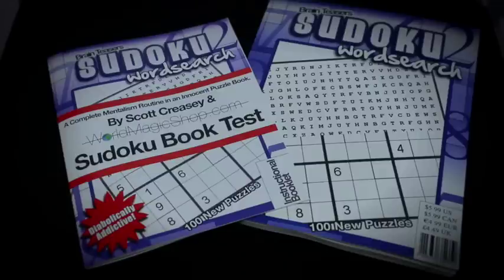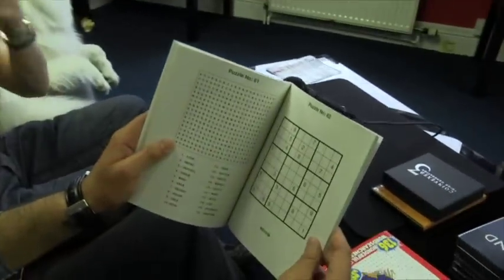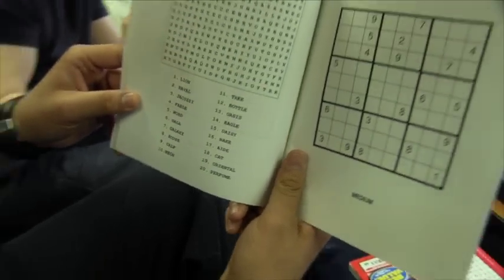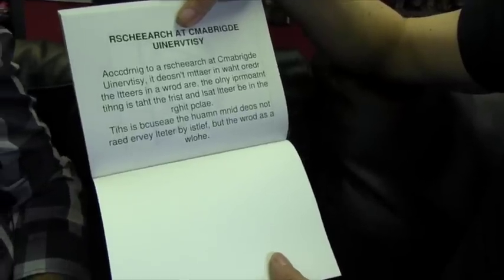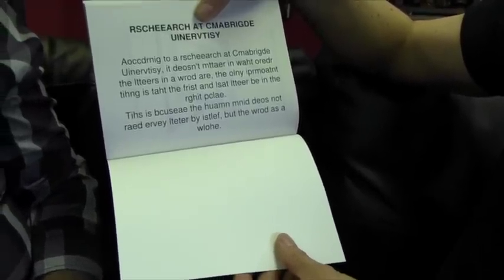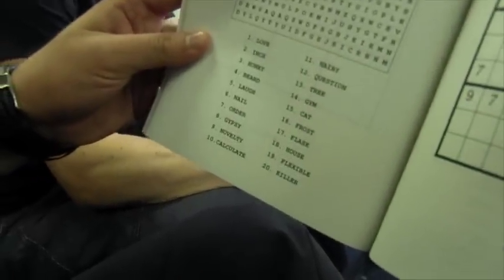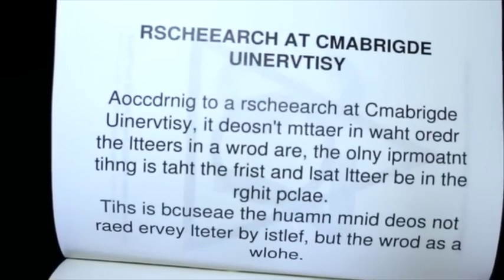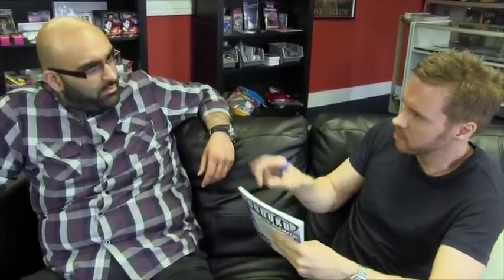Suduko Trailer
World Magic Shop DO NOT SELL Every product listed anymore. for the items we sell. Quality not Quantity :-) The Sudoku Booktest looks like something that can be picked up at a local store. The reality is that this innocent looking book can be used to create a full twenty minute mentalism routine for multiple or single participants culminating in a high energy performance of the magic square.

Every test is justified with a psychological test (also featured in the book) providing you with an engaging intro to each demonstration.

All of the effects require no memory work at all meaning that you can concentrate on blowing people away.

 Just some of the effects possible:

Effect 1
After successfully transmitting a number to them, your subject thinks of multiple numbers within a Sudoku puzzle from anywhere in the book. You are able to reveal the numbers and also the order in which they are thought of! They never write anything down and all of the puzzles are different.

Effect 2

Your subject chooses any word search puzzle and concentrates on one of the words. With no fishing at all you reveal the chosen word! This is incredibly direct!

Effect 3

After a psychological demonstration courtesy of Cambridge University, which is also printed in the book, another subject thinks of a different word. In a random order, the letters are transmitted to the performer before the word is revealed as a whole.

Effect 4

The subject chooses one of the words from the word search. They are then asked to draw what it represents to them. Under impossible and test conditions you can recreate the image. You can do this back to back for theatrical effect or even from in another room.

Effect 5

On  a pad, the performer draws a large square which is split up into 16 smaller squares. A final volunteer opens the book to any Sudoku puzzle and chooses any square containing random digits. Two individual digits are chosen and their order is decided upon by the volunteer.  Within thirty second the performer completes an amazing Sudoku puzzle that adds up to the chosen number in multiple ways leaving them in no doubt of your abilities.

Use all or just a couple of the effects above to leave your audience speechless!

You will receive an innocent looking Sudoku Word Search booklet featuring 118 pages in total. It has 112 puzzle pages (56 Sudoku Puzzles and 56 Word Search Puzzles). The back of the book also features the psychological stunt pages which allow you to intro each effect so convincingly.

With this book, a pad of paper and a pen you can perform a stand alone act suitable for adults and children in any performing conditions ranging from close up to cabaret.